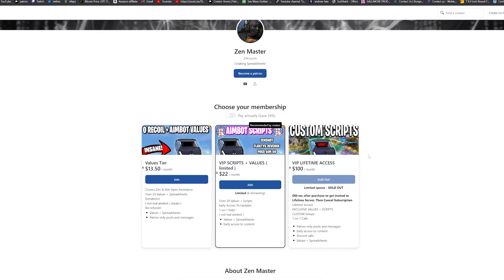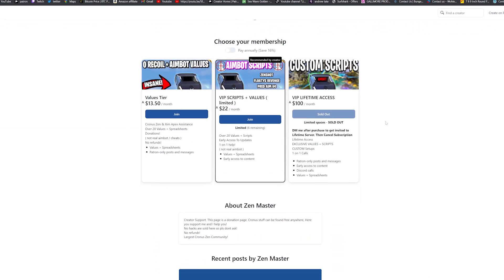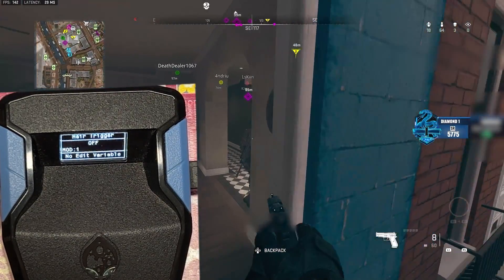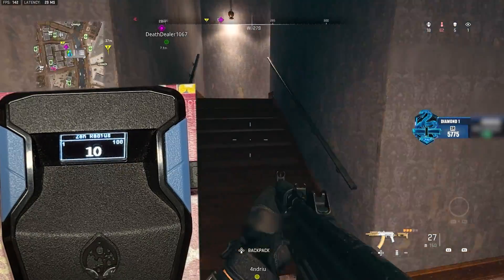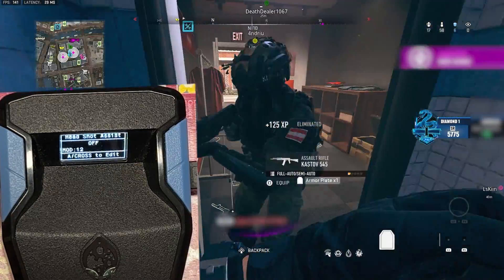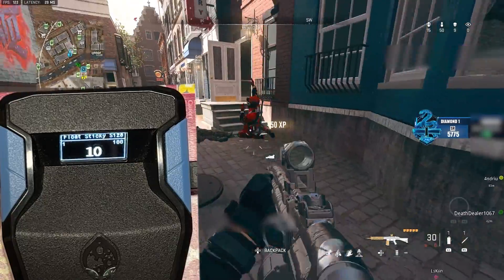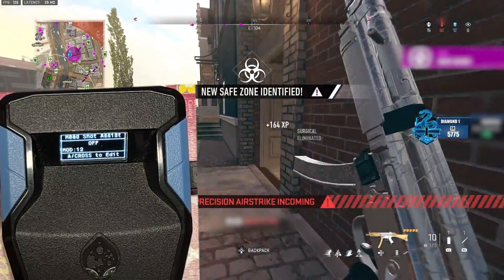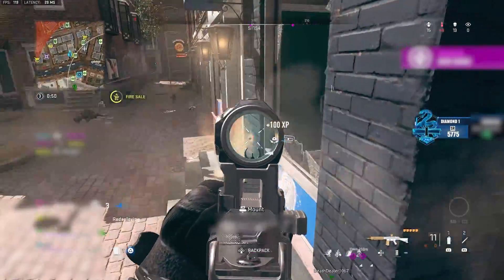How To Input INSANE AIM ASSIST With CRONUS ZEN STICKY AIM SCRIPT!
cronus zen,cronus zen xbox,cronus zen ps5,sticky aim,aimbot,aimlock,taylordrift,warzone 2,mw,mw2,lethal panda,cronus,0 recoil,aim assist,headshot assist